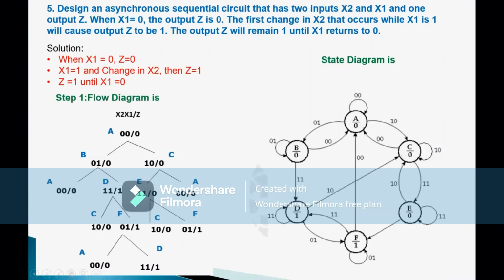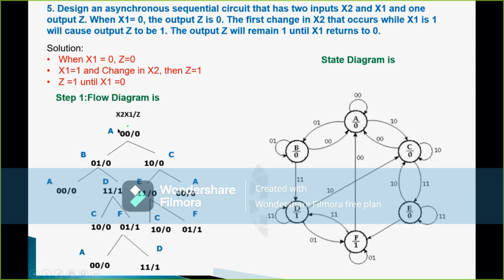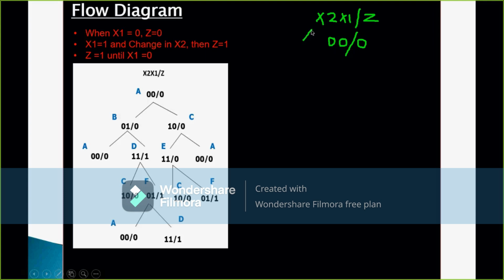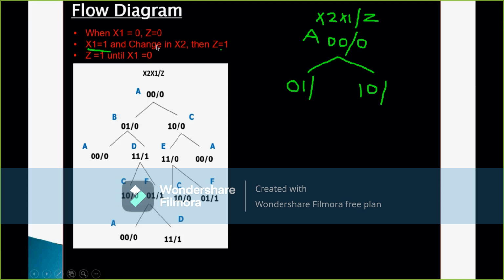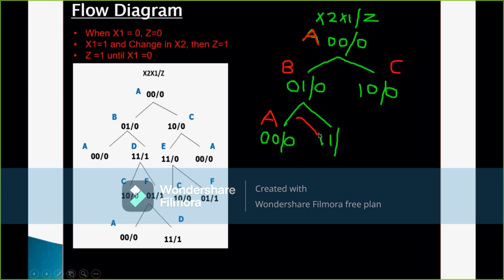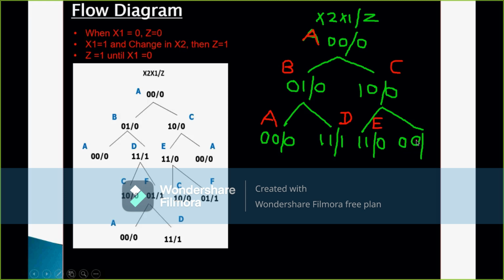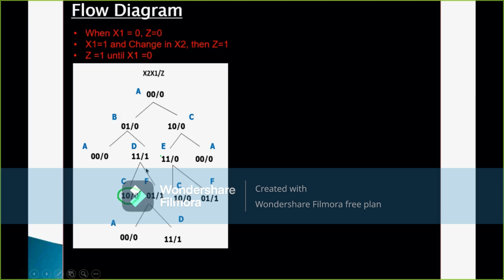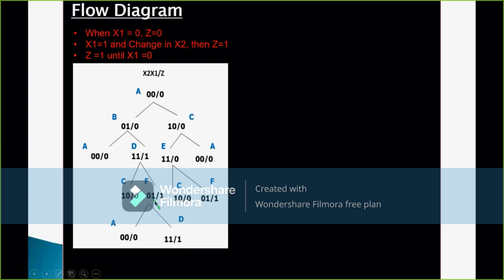Flow Diagram - Design of Asynchronous Sequential Circuit, Dr. M.A. Berlin, Professor/CSE, RMDEC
This video explains how to construct the Flow diagram in the Design of Asynchronous Sequential Circui